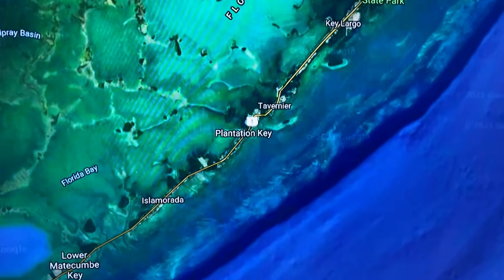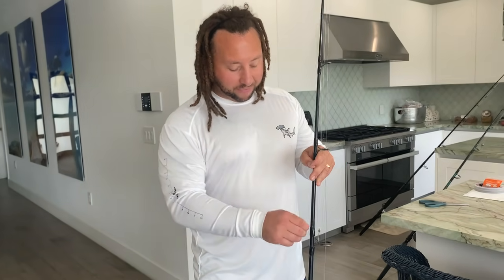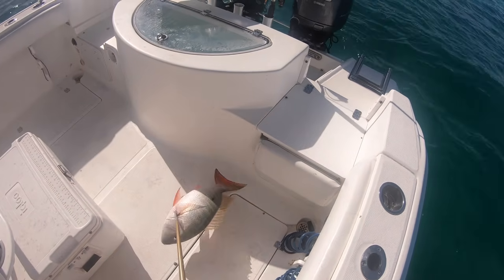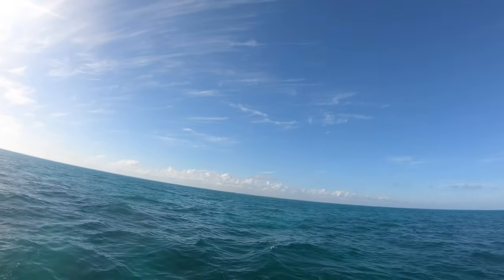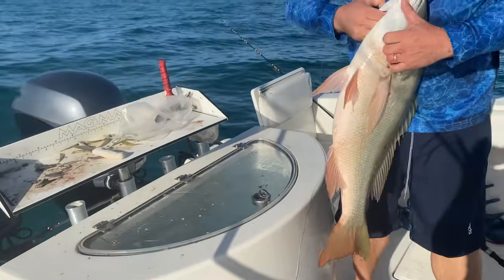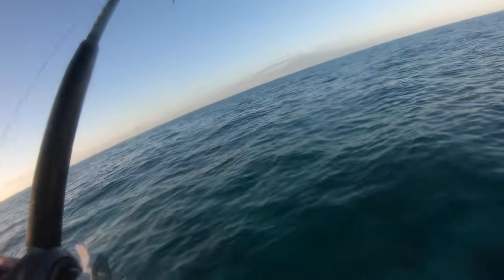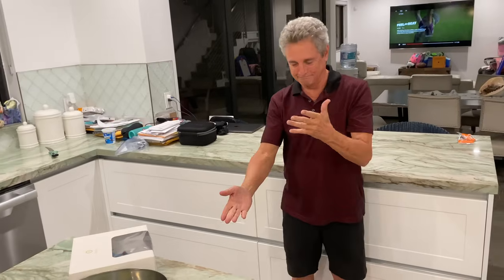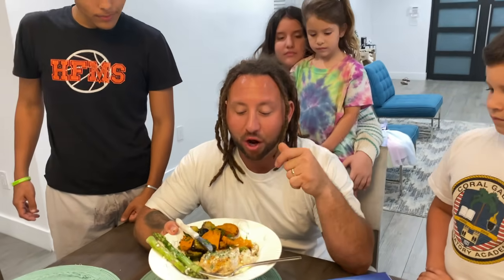HUGE Mutton Snappers In Shallow Water Tutorial ! CCC Key Largo patch reefs.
On this episode I will be teaching you how to catch the biggest Mutton Snappers of your life in some of the shallowest reefs and grass patches you've ever fished. Extreme detail was taken to make sure everyone who watches the video can have Patch reef Mutton Snapper success. I will be showing you what rods and reels ,tackle ,bait, chum, rigs, and the general area of where you will have success, after all the Non Stop Huge Snapper action I will also show you how to clean your Mutton Snappers and How to cook one of my favorite dishes (Broiled Mutton Snapper with Broiled sweet potato, Brussel sprouts and asparagus and topped with a lemon garlic dill cream sauce) .

 The first Sharkinwithseaweed Subscriber  to guess the Total amount of all 12 Mutton Snappers combined weight in the video will win.
1st Place  a free 4000 Penn Wrath Fishing Reel.
2nd Place Daiwa Sweep Fire fishing Reel.
3rd Place Sharkinwithseaweed Dri Fit long sleeve T-Shirt
4th Place Captain Jax Dri Fit Long Sleeve

Rules
3.You only get 1 guess at the Total Weight, and your guesses must come on the YouTube videos comment box , the winners will be whoever guesses the weight first on the time stamp and whoever guesses the closest weights first will be given the 2nd,3rd,and 4th place prizes.

All Prizes will have  Miami pickup locations or you pay shipping and well ship your prizes out.

All Tackle Purchased At Captain Jax Bait And Tackle

Our Amazing 25 Ft Seafox With Twin Yamaha Engines was purchased used fir a steal from Bob Hewes Boats

Shannon Bustamante

Custom KC RODS
Like In the Big 15 pound Mutton battle
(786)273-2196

Catch All the Lobsters you want From Shore